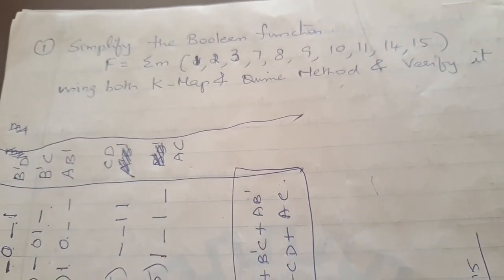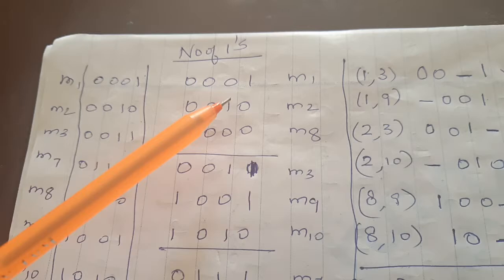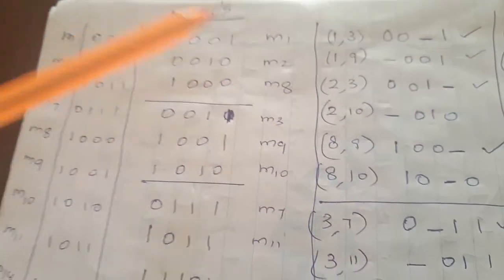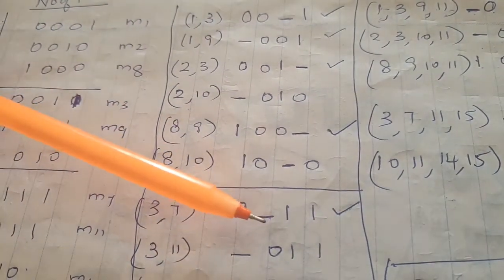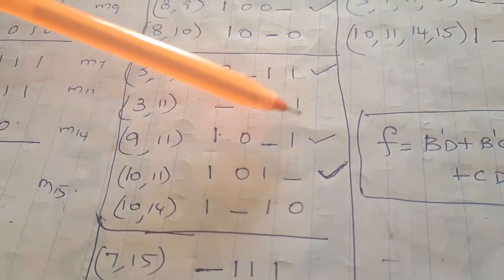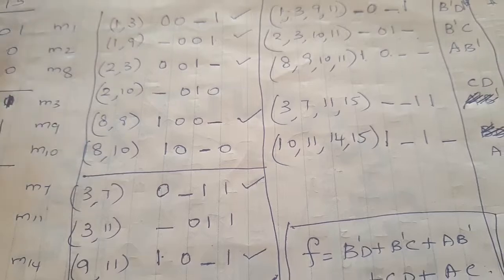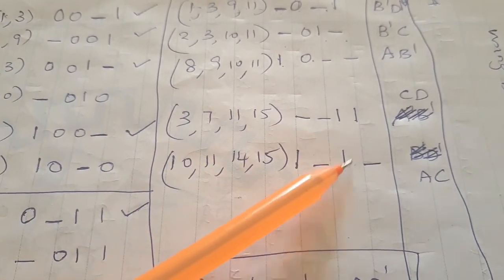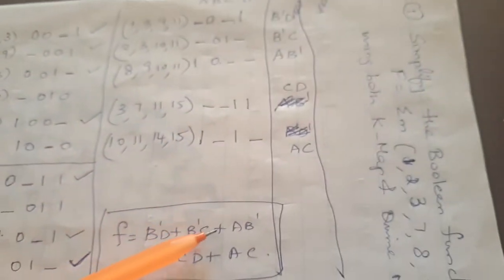UNIT 1 - DPSD - TABULATION METHOD ( QUINE-MCCLUSKEY METHOD)